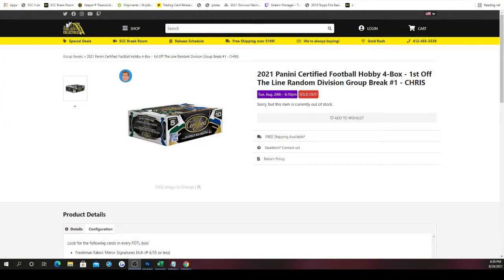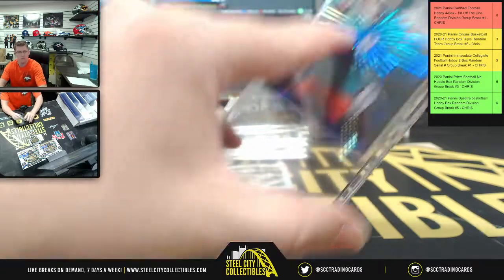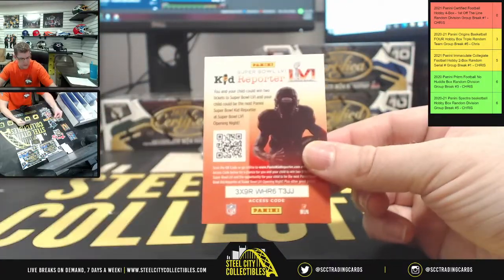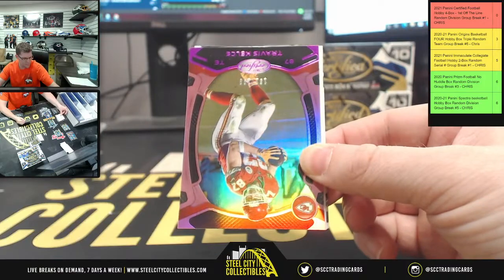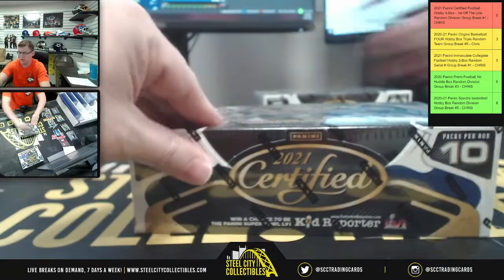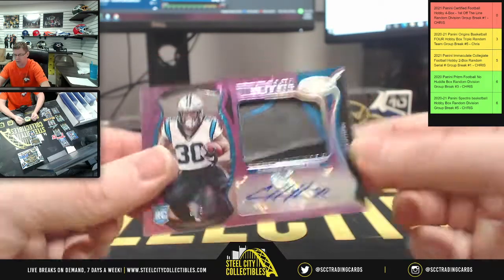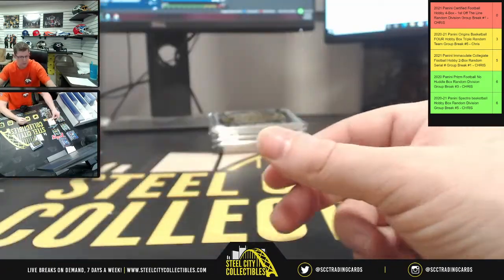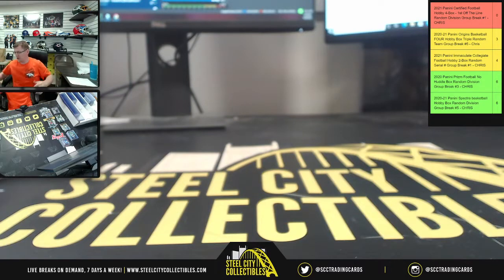2021 Panini Certified Football Hobby 4-Box - 1st Off The Line Random Division Group Break #1 - CHRIS